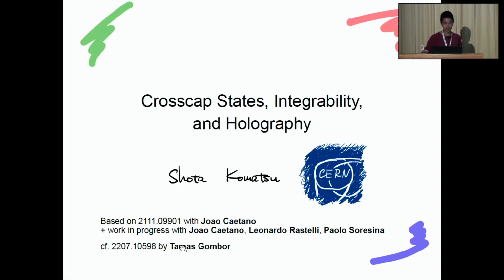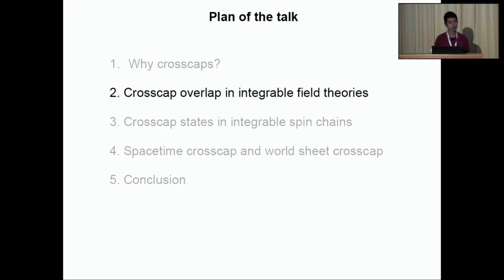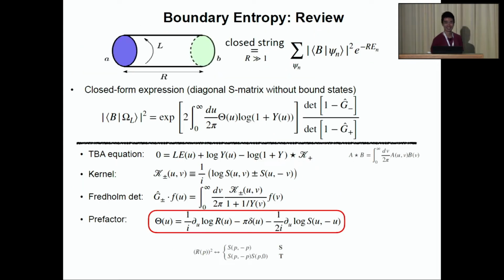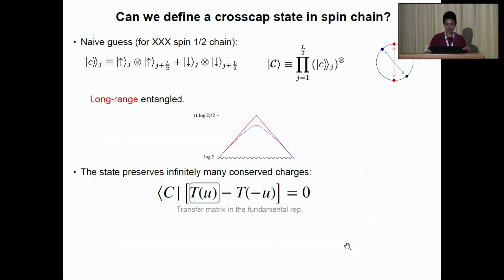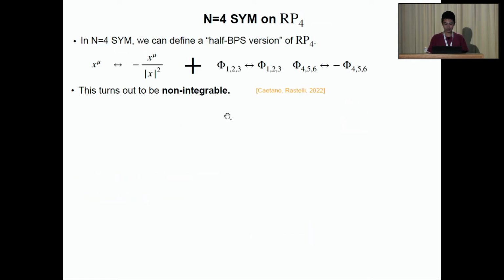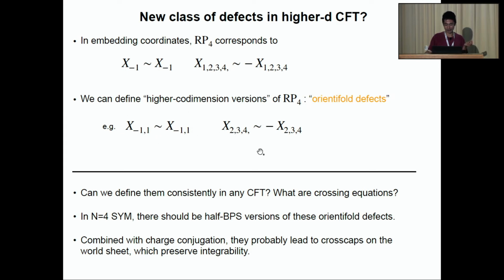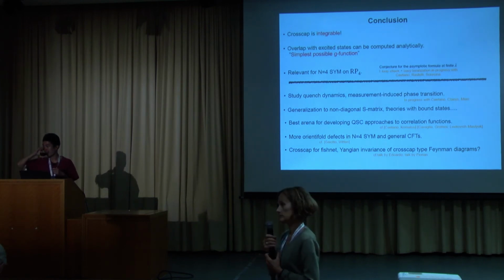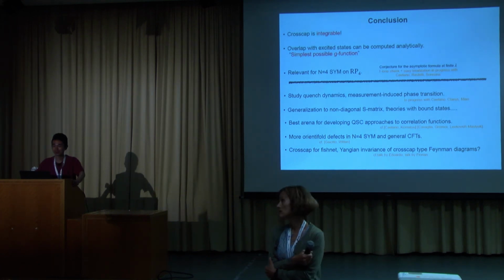Shota Komatsu - Crosscap states, integrability and holography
Crosscap states have been studied extensively in two-dimensional conformal field theory in the past, where part of the motivations came from their connection to orientifolds in string theory. Surprisingly however, analogous studies in integrable QFTs have been lacking. In this talk, I will fill this gap by presenting a systematic study of crosscap states in integrable field theories and spin chains. First, I derive an exact formula for overlaps between the crosscap state and any excited state in integrable field theories with diagonal scattering. Next I will introduce crosscap states in integrable spin chains and obtain exact determinant expressions for overlaps with energy eigenstates. These states are long-range entangled and provide interesting initial conditions for the quantum quench protocol, which are quite distinct from short-range entangled states corresponding to the boundary states. Finally, I will discuss how to realize these crosscap states in planar N=4 SYM and use it to compute observables at finite coupling. Based on joint work(s) with Joao Caetano, Leonardo Rastelli and Paolo Soresina.